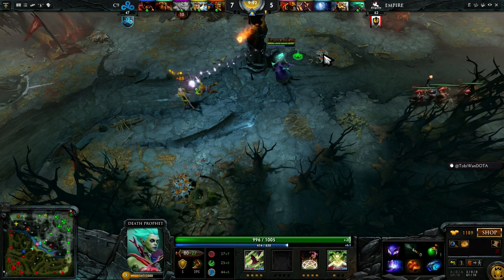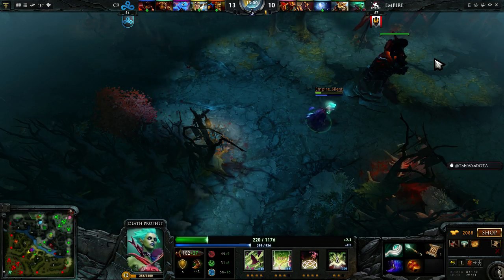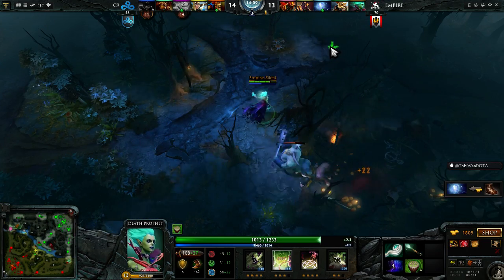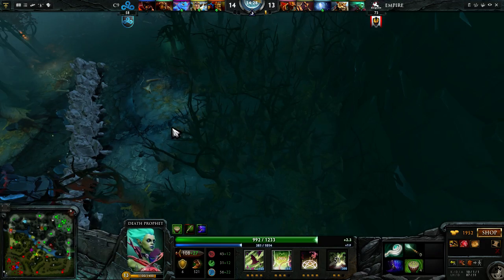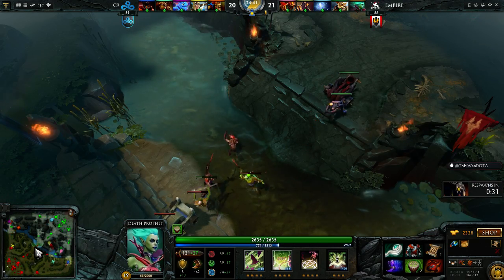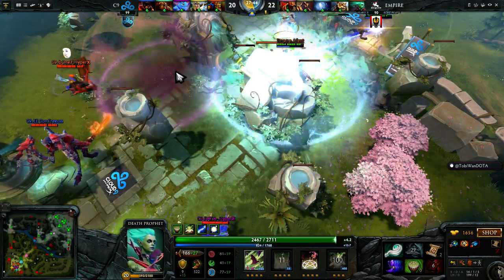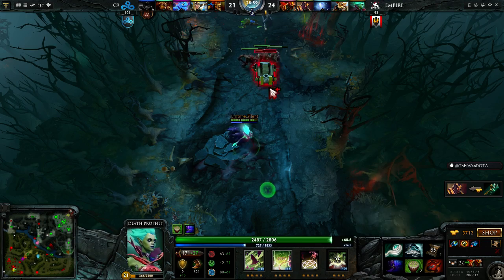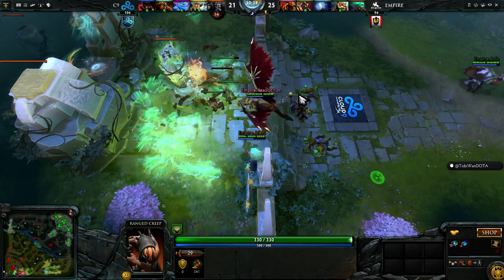Silent Death Prophet - Empire vs Cloud 9 - D2CL S4 Dota 2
Silent is a professional Russian Dota 2 player who is currently playing for Team Empire.

Dota 2 Pro Replays. You'll find pro players replays, gameplay videos from the biggest tournaments and other content with the best players  in the world! Dota 2 is a competitive game of action and strategy, played both professionally and casually by millions of passionate fans worldwide!